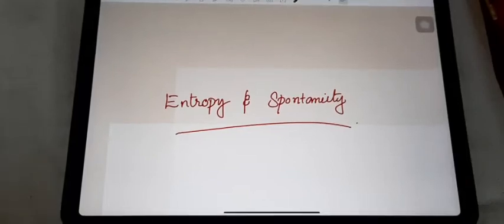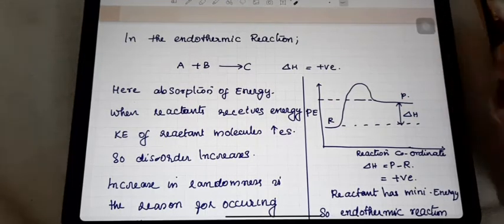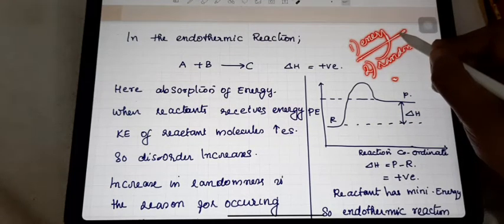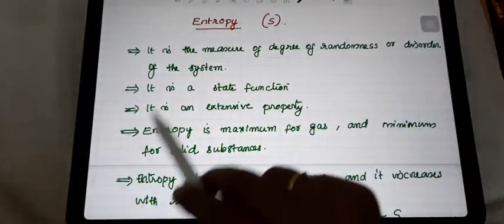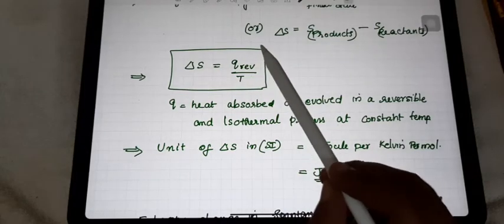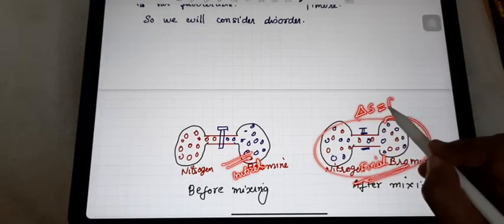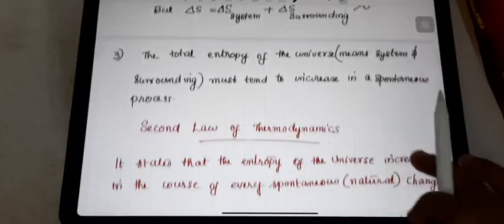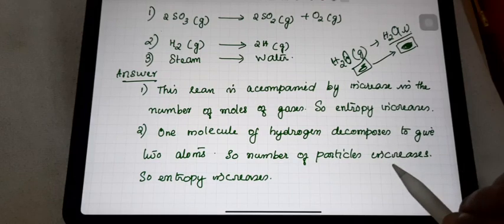Class XI-Chapter 6-Part 15- Entropy and Spontaneity